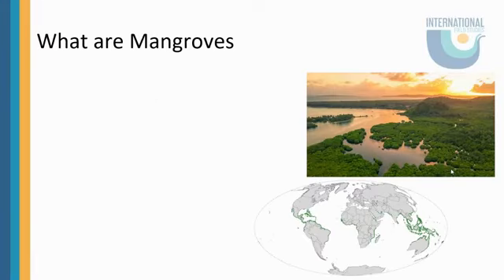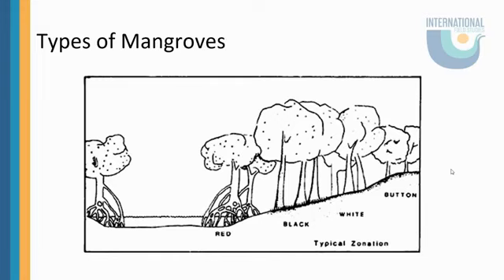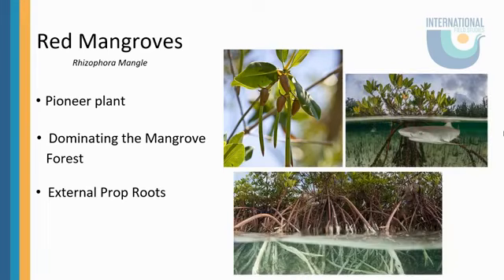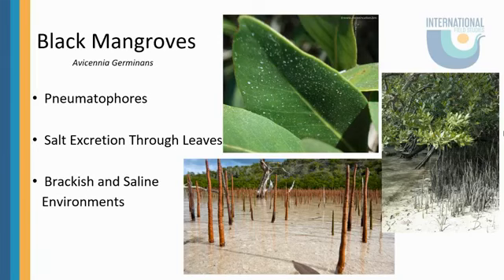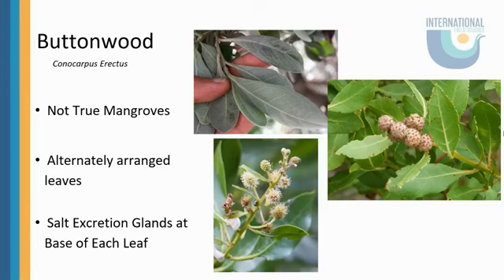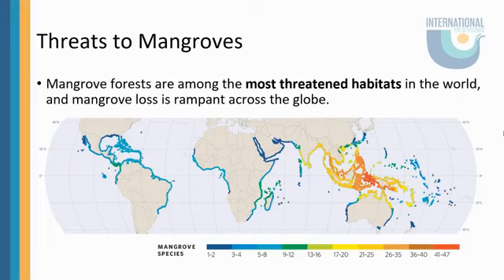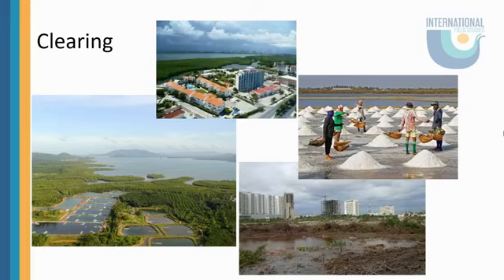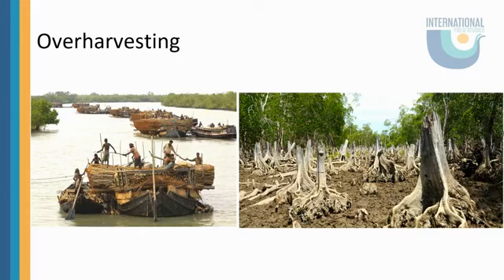The Importance of Mangroves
Mangroves are important not only as ecosystems but as barriers for storms and animals! Watch this exciting lecture from Forfar Field Station Educational Staff on Andros, Bahamas as they details the critical role of Mangroves.